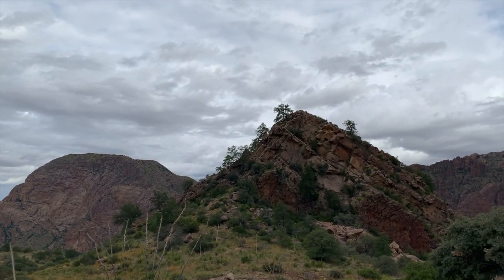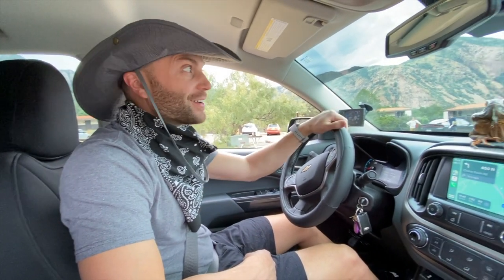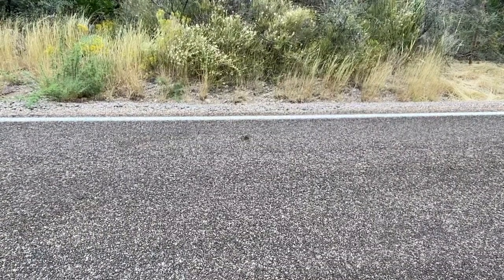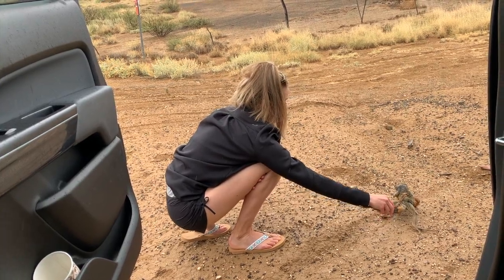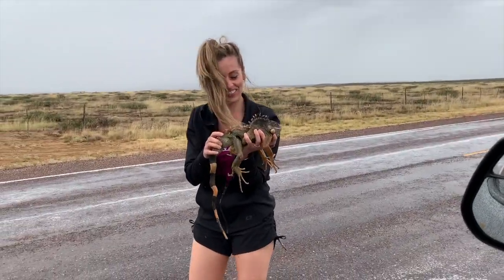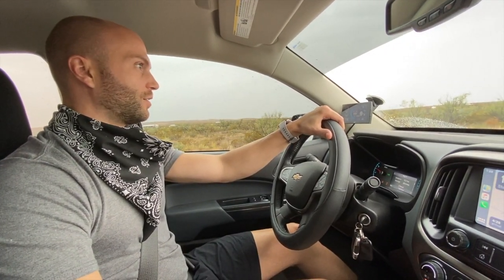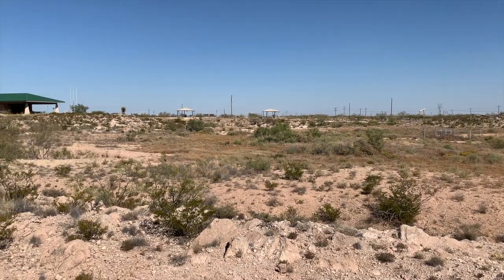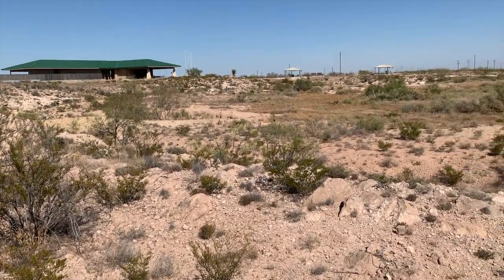Diesel Colorado Testing (while exploring)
As Diana and I go exploring and sight seeing, I squeezed in a few little tests. This is before I increase exhaust flow and add a small tune for towing and efficiency in a few weeks.

0-60mph rain and dry.
Exhaust sounds.
If the tires would break loose on dry ground.
Mall Crawling.

Only modification the truck has is intake. Afe Platinum.